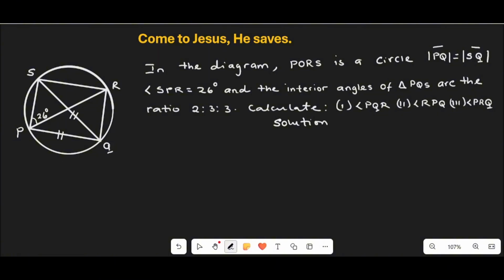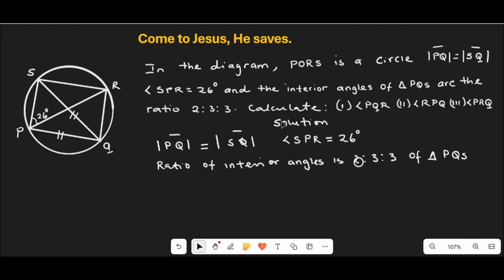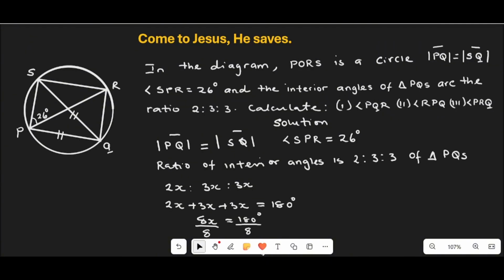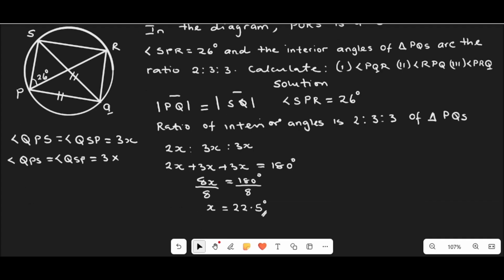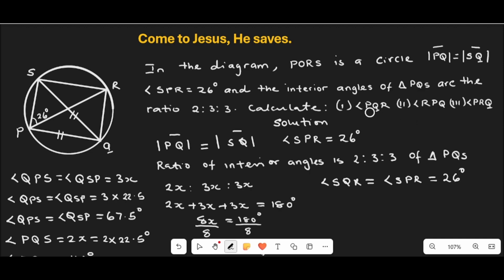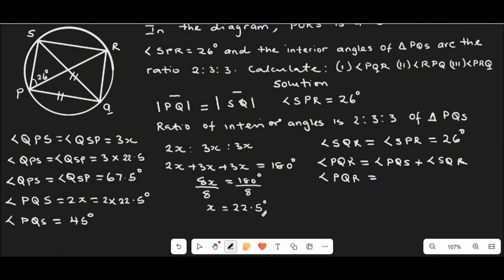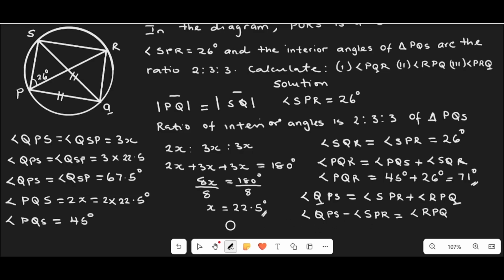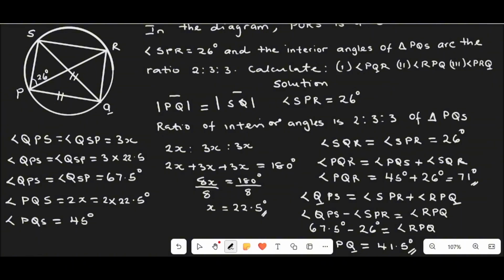Can You Find ∠PRQ? | Circle Geometry Challenge with an Isosceles Triangle Trick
Think you're good at Circle Geometry? Put your skills to the test with this exciting angle-chasing challenge! In this problem, you'll use properties of cyclic quadrilaterals, isosceles triangles, and angle ratios to find the missing angles step by step.

In this video, you'll learn:
✅ How to use the angle sum of a triangle
✅ Properties of an isosceles triangle
✅ Circle theorems and cyclic quadrilaterals
✅ Angle chasing techniques for geometry exams
✅ A simple method to find ∠PRQ, ∠RPQ, and ∠PQR

This problem is perfect for students preparing for:
📚 WAEC Mathematics
📚 NECO Mathematics
📚 JAMB Mathematics
📚 GCSE Geometry
📚 SAT Math
📚 Competitive Mathematics Exams